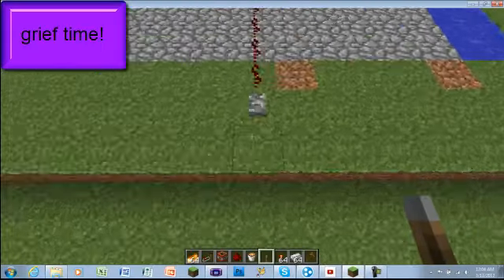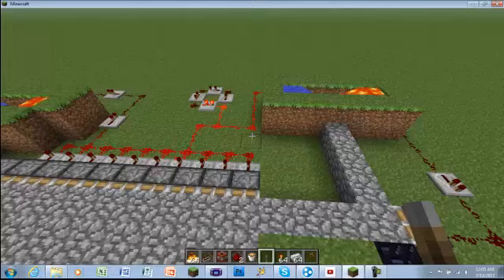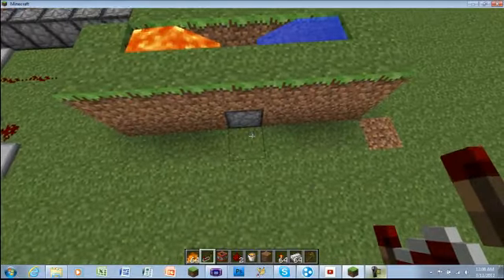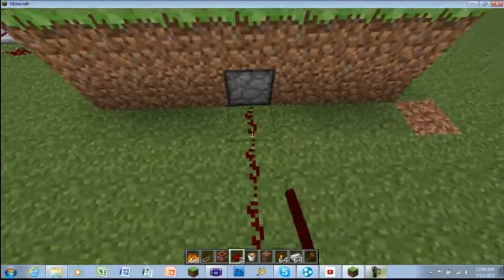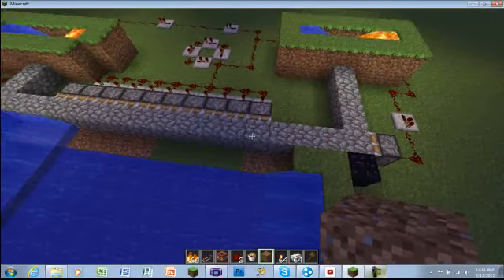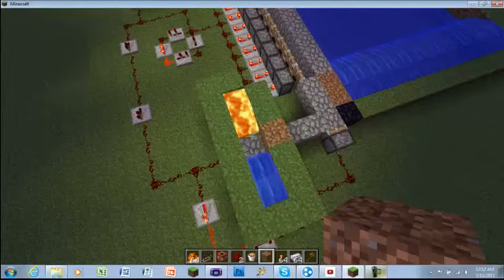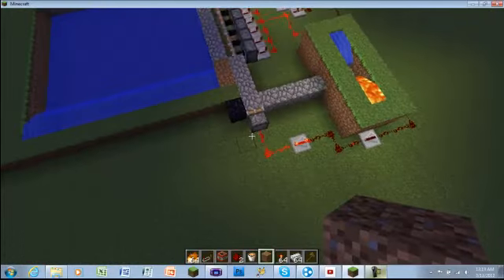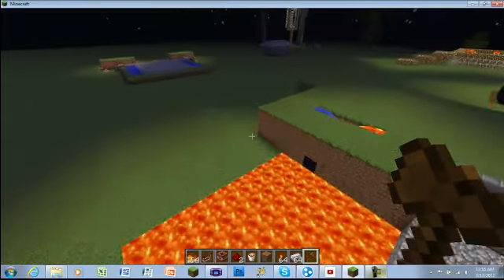How to make a self regenerating bridge in minecraft!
self building - repairing bridge